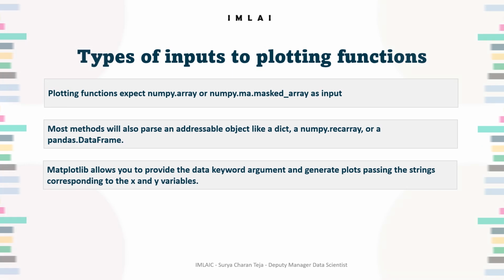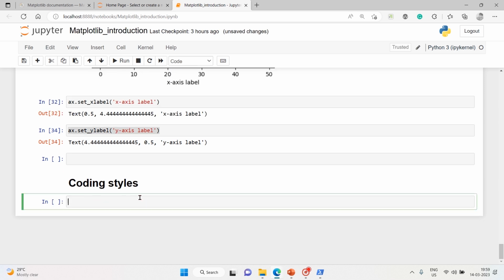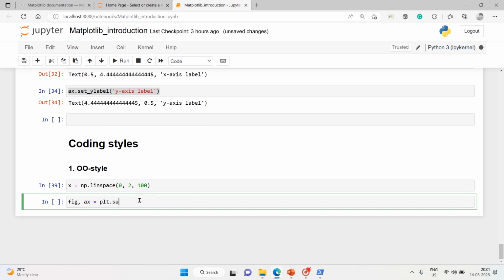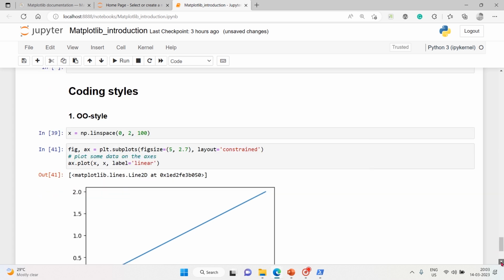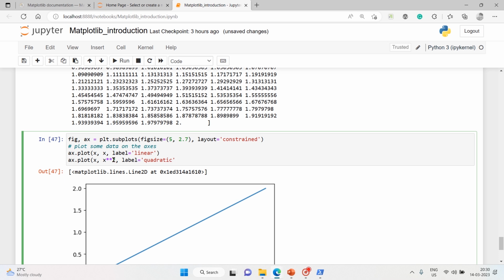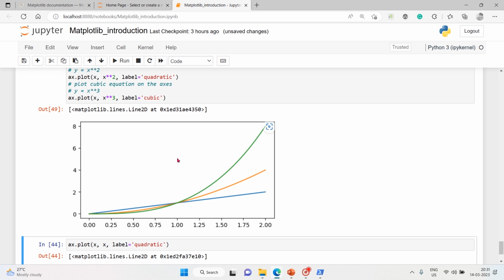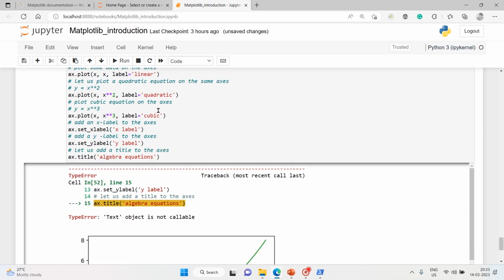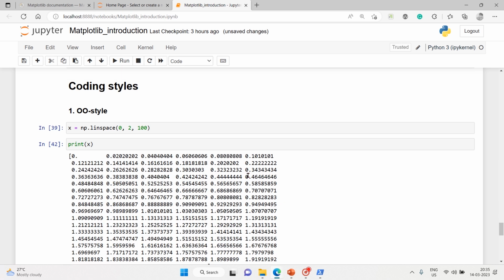9 Object oriented plotting style1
9 Object oriented plotting style1